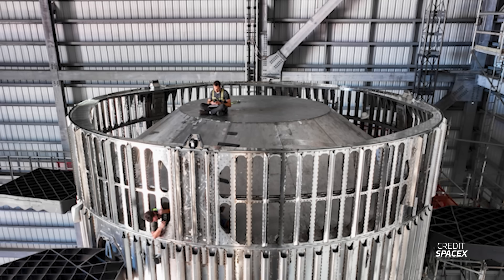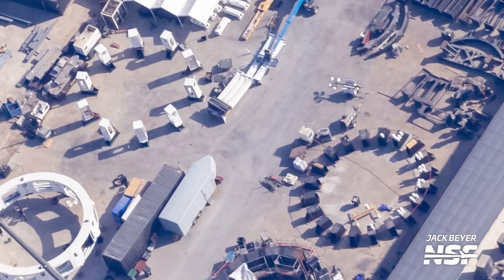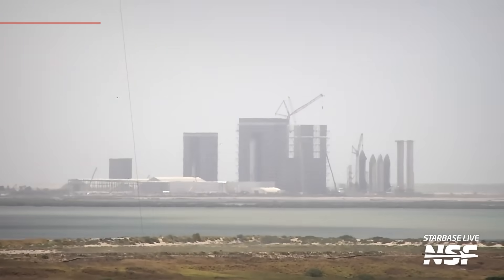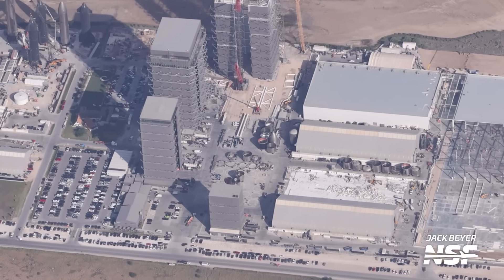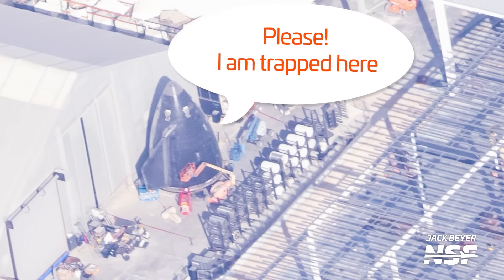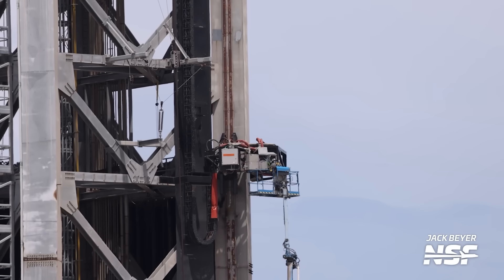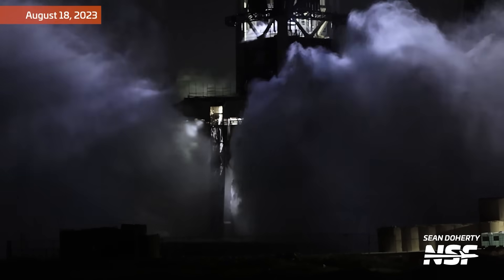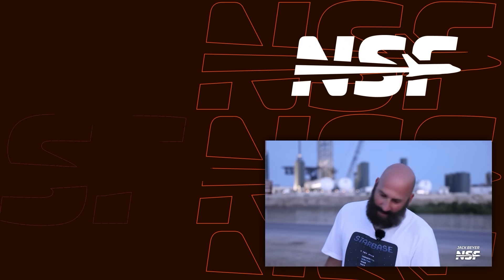Is Starship's Orbital Launch Mount Ready? Plus New Aerial Images & Booster 9's Hot Staging Ring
Join Jack Beyer from NSF for an exhilarating update from Starbase! This week we spotlight Booster 9's crowning moment, Ship 28's engine installations, and an exclusive aerial view of all the latest happenings. Dive deep into the latest Starbase developments, including the mystery structures at the Sanchez site, the Rocket Garden's newest attractions, and new movements within the Mega Bay. Stay until the end for unique commentary and insights.

🎥 Video from Jack Beyer (@theJackBeyer), Sean Doherty (@Smaster7772), and Starbase Live.